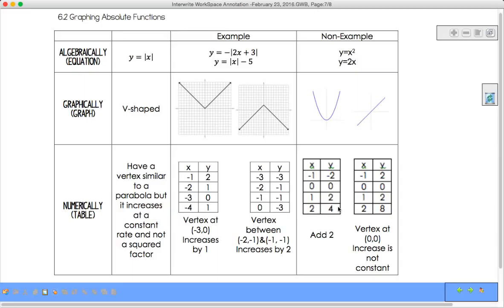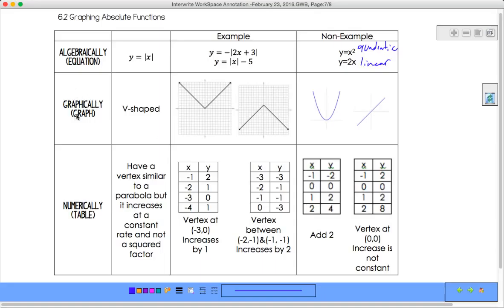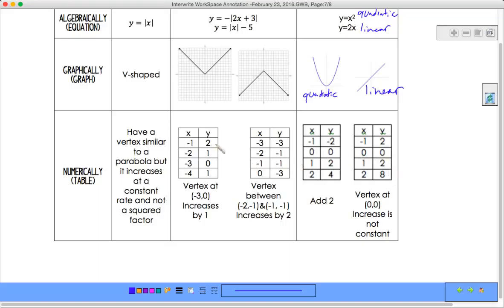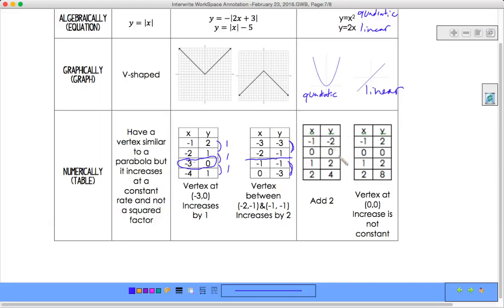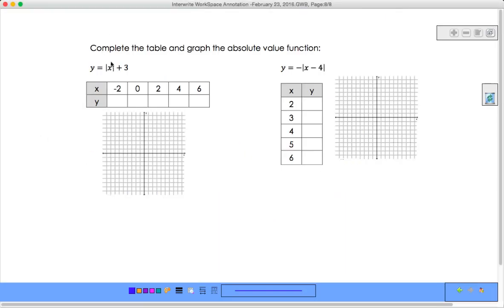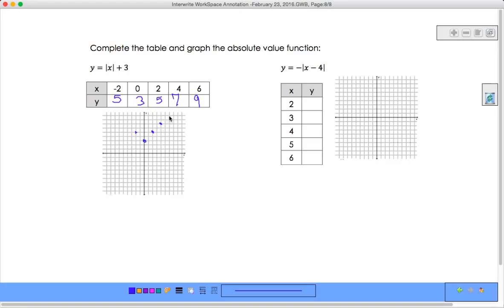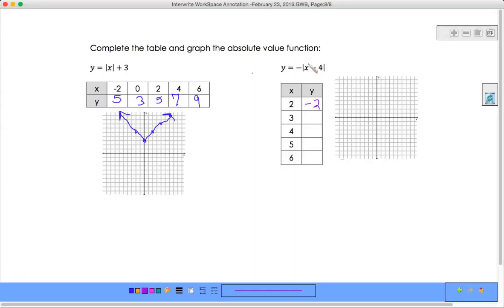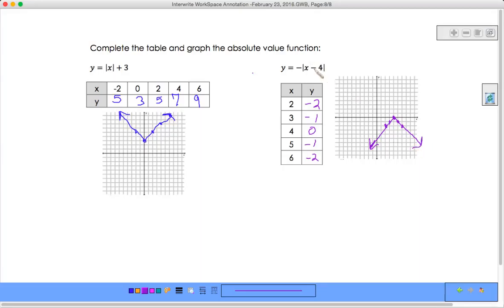6 2 Absolute Value